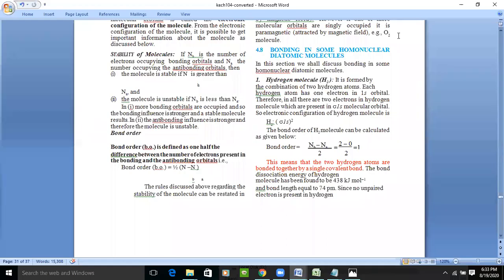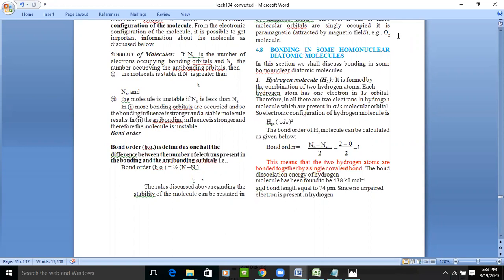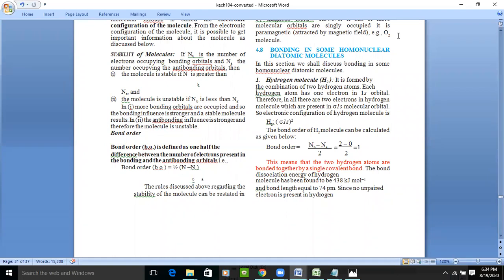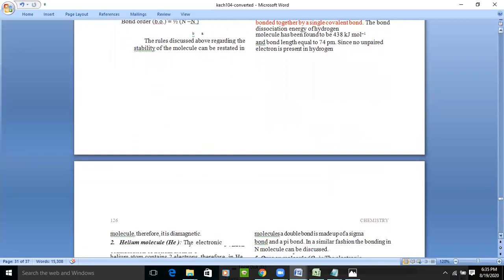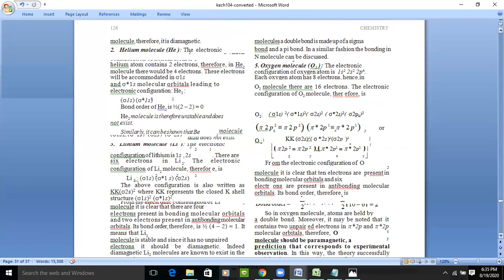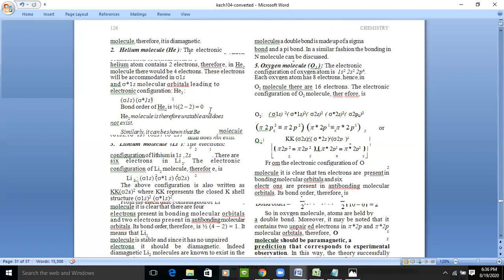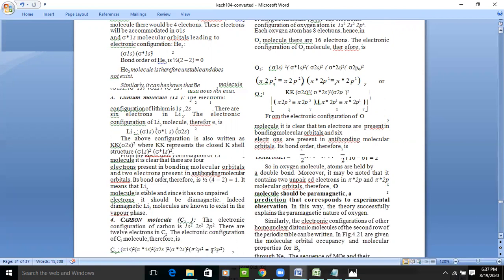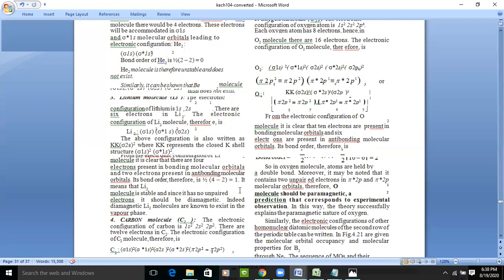Chemistry_Ch4_MOT_ Part3_18Aug